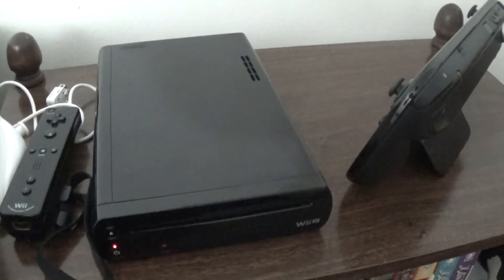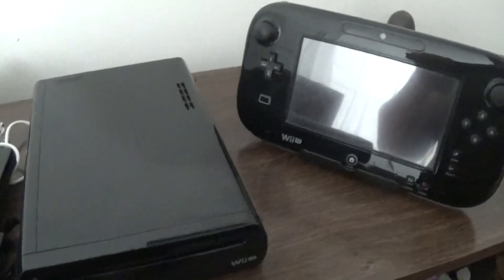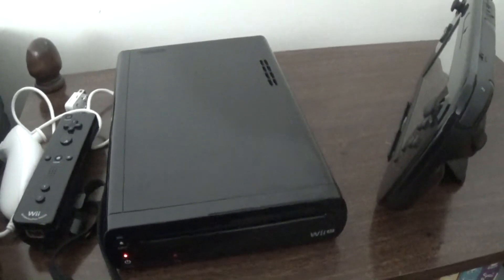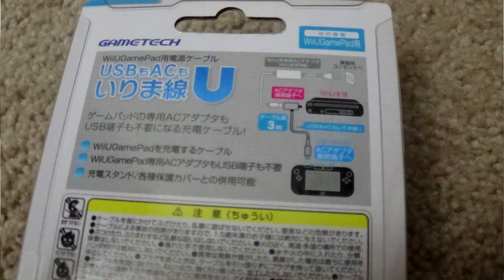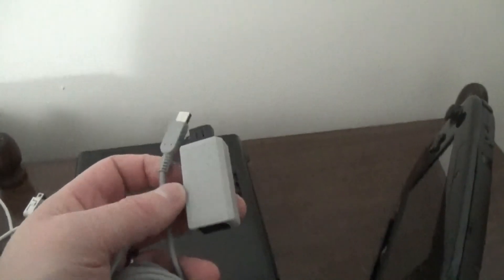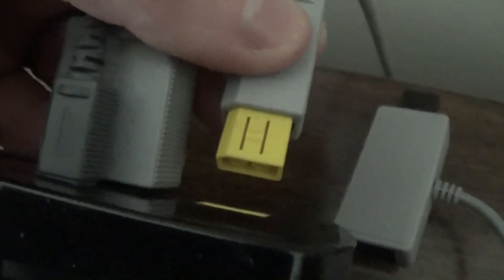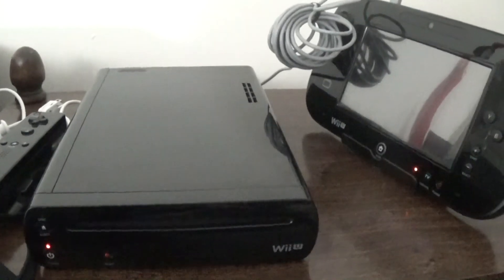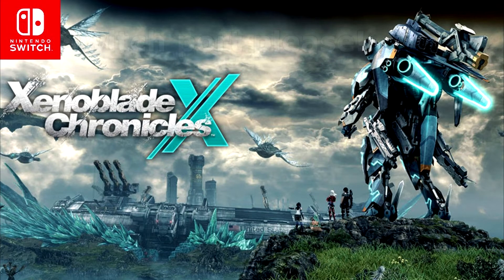A Must Have Wii U Accessory!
This simple little accessory is the perfect adaptor to solve a small problem with the Wii U. Reduce the number of cable coming from your system, cut down the outlet usage from the system, and always keep your Wii U gamepad fully charged with this neat accessory from Japan!

This is an innovative cable that probably should have come with the system to begin with.
Keep the Wii U alive for fun games like Captain Toad: Treasure Tracker, Splatoon, Tokyo Mirage Sessions FE, and the still exclusive Xenoblade Chronicles X!